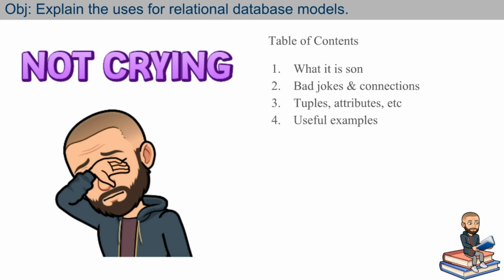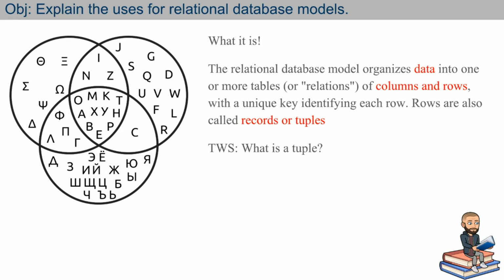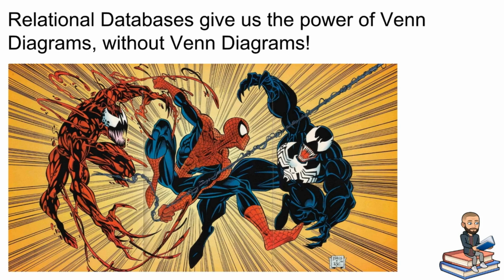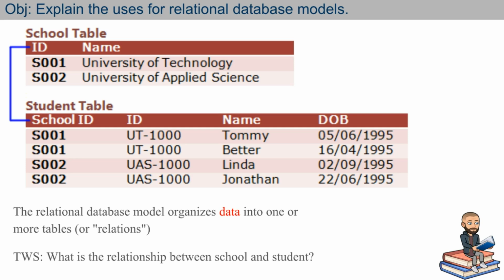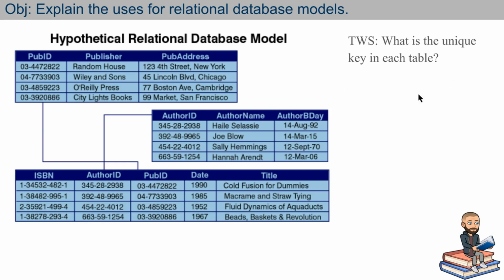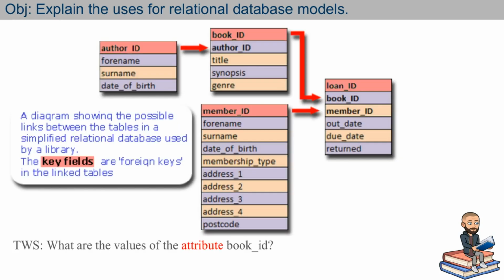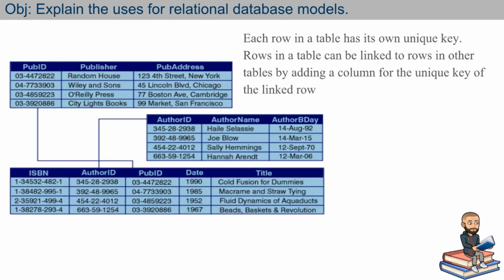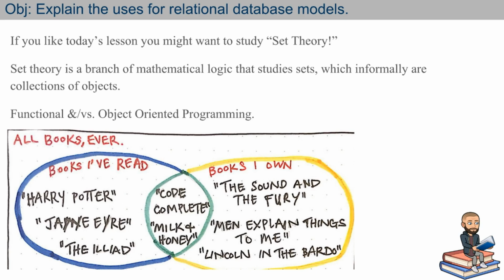Relational Database Model RDM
Not ram device mapping, but the relational model (RM) for database management. As in the approach to managing data using a structure and language consistent with first-order predicate logic